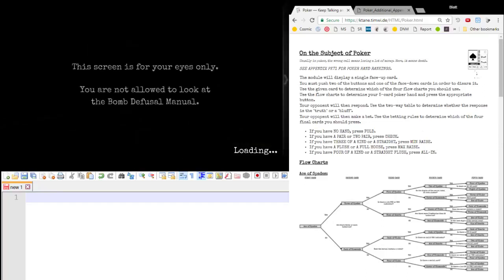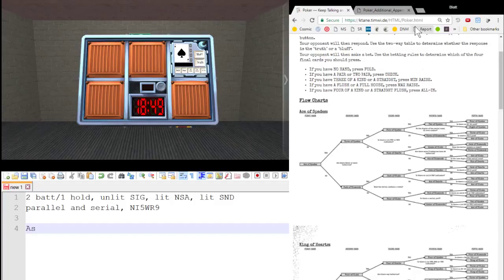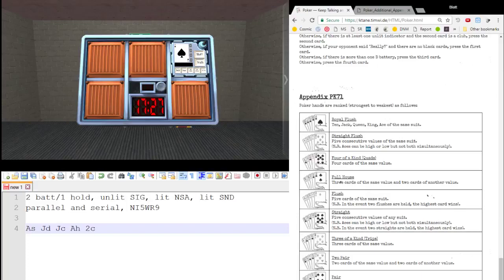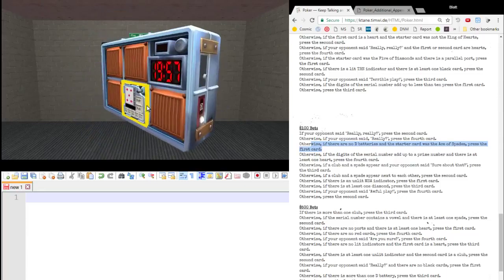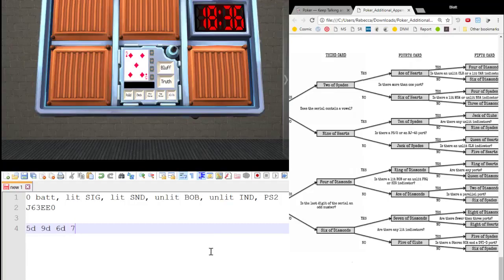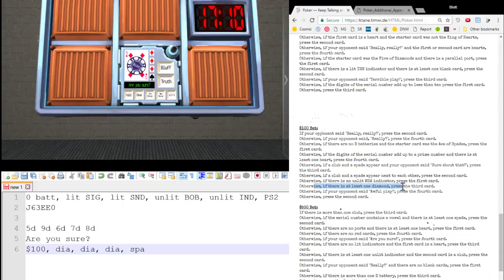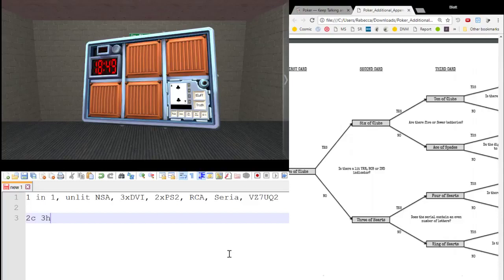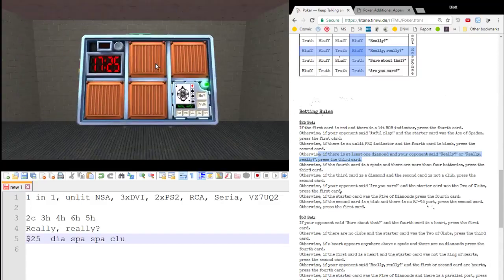KTANE How to Poker